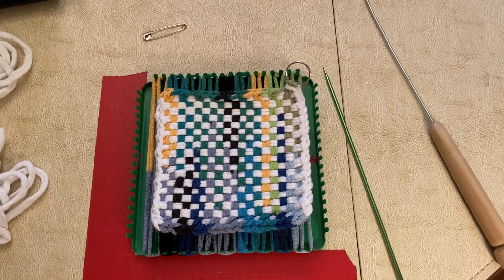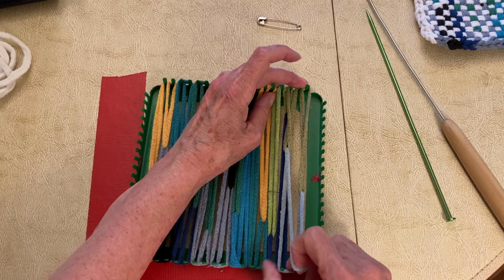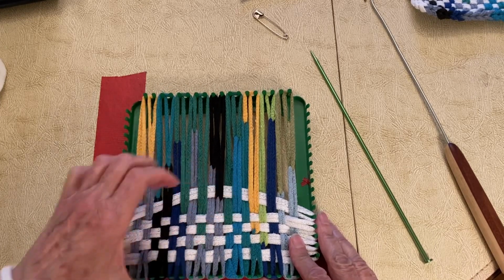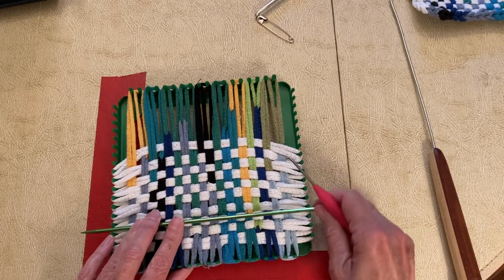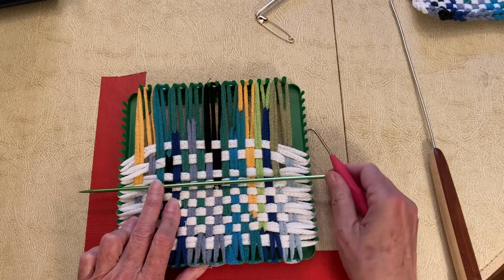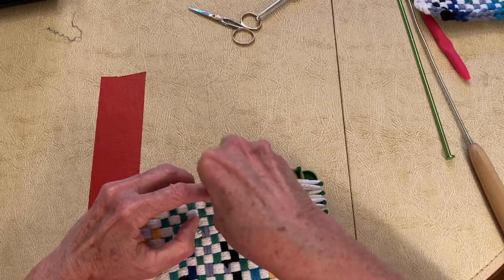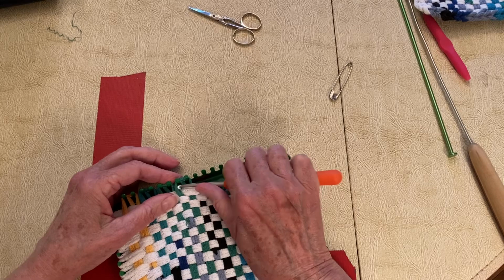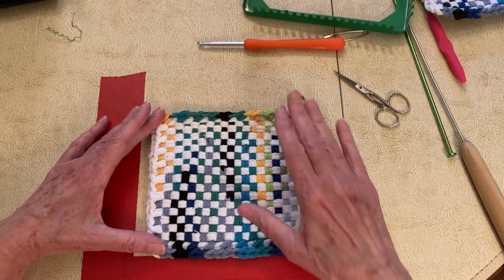Potholder Color Splash Clasped Warp Pulley System Traditional Weaving Loom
Color Splash Clasped Warp Pulley System

I learned this technique from Angela Bengtson

This can also be done on a pro loom if you use 26 x 26 pegs only.

When you fold the loops, the inner (lower) part of the loop goes over one peg, the outer (top layer) part of the loop goes over two pegs.